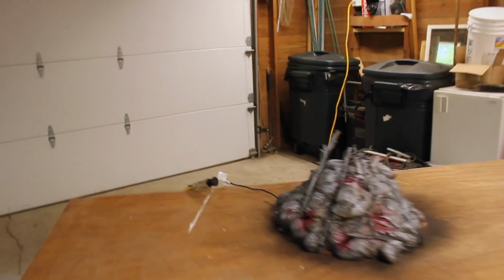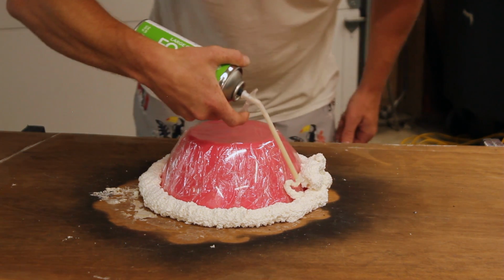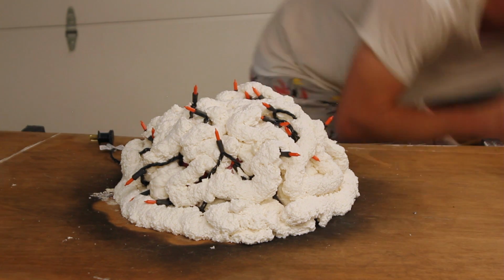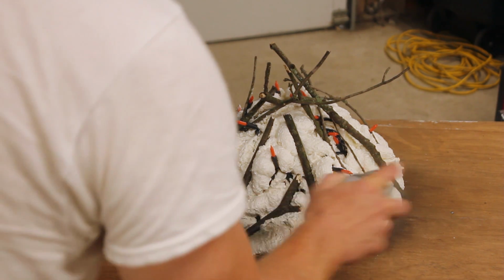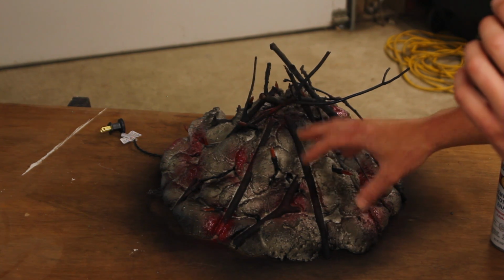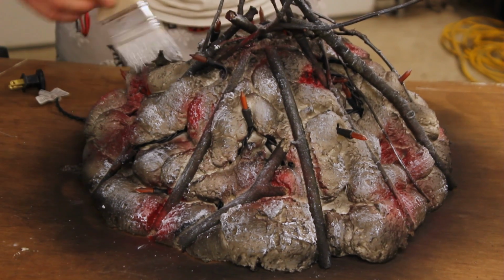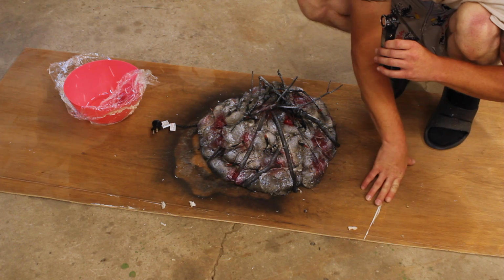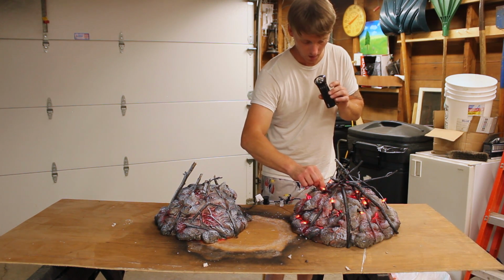DIY Halloween fire pit prop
In this video I'll show you step by step instructions on how to create your own fire pit prop for this upcoming Halloween season.

Project supply/price list.
Plastic wrap - 00.99
Halloween lights - 3.99
Black spray paint- 1.99
White spray paint- 2.99
Red spray paint- 2.99
Spray foam- 3.99
Plastic bowl- 00.99
Painters brush- 1.99
Total- 19.92